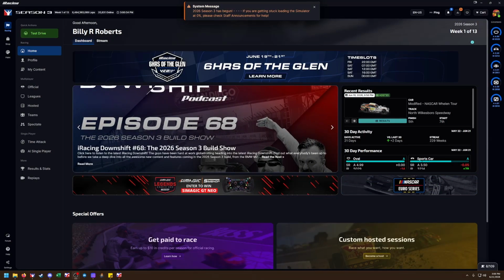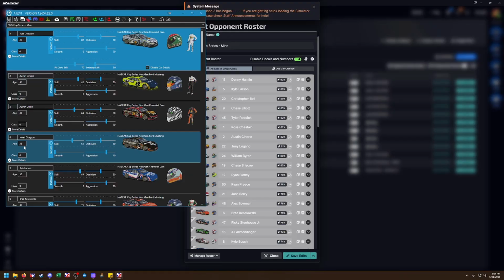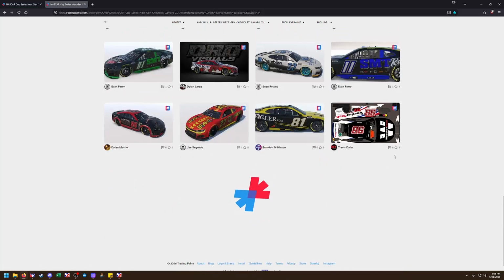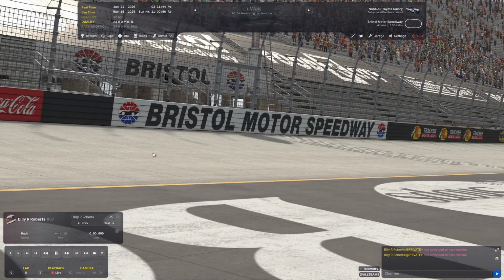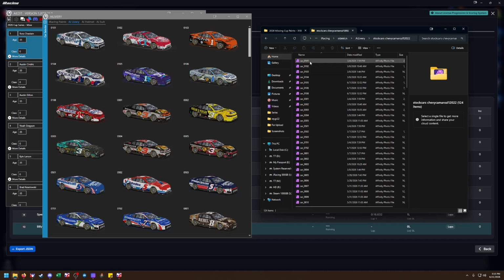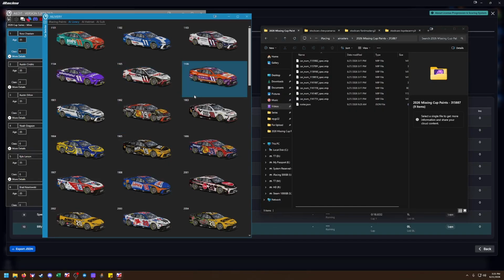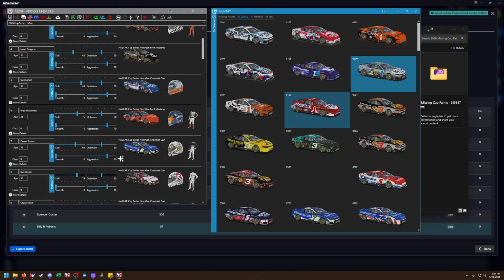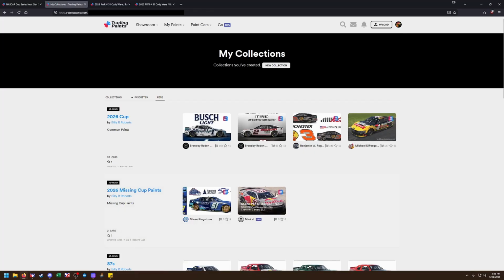How to Change AI Paint Schemes in iRacing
AIEdit Livery Editor